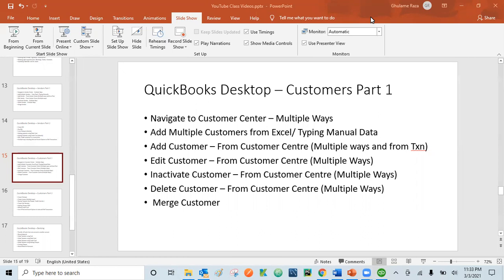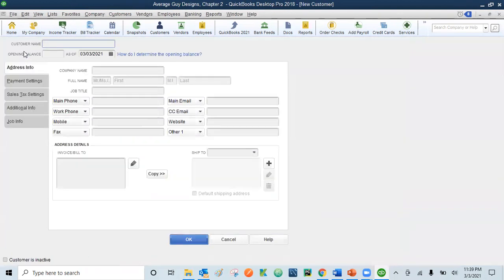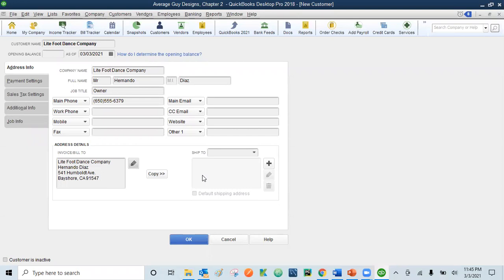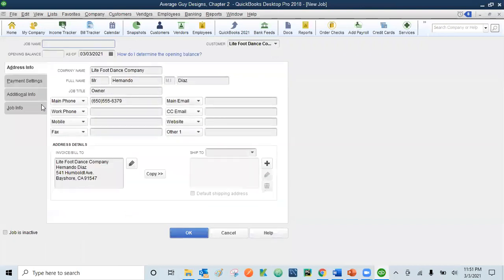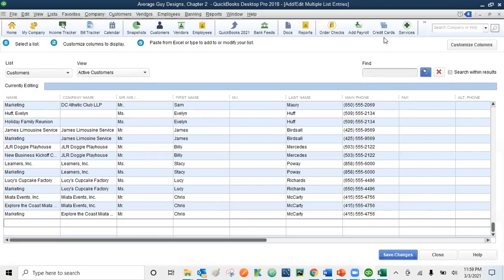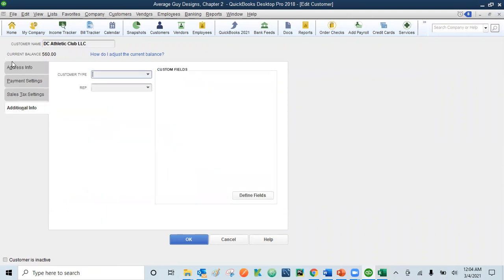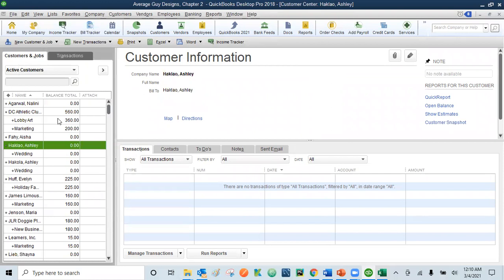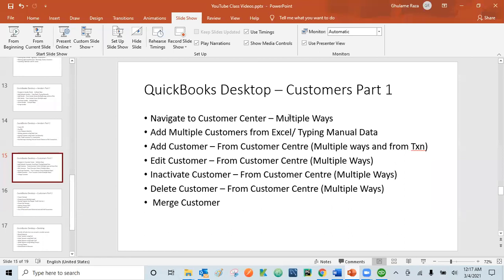QuickBooks Desktop - Customers Class1 (Add, edit, Inactivate, Merge and Delete Customers)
- Navigate to Customer Center – Multiple Ways
- Add Multiple Customers from Excel/ Typing Manual Data
- Add Customer – From Customer Centre (Multiple ways and from Transaction)
- Edit Customer – From Customer Centre (Multiple Ways)
- Inactivate Customer – From Customer Centre (Multiple Ways)
- Delete Customer – From Customer Centre (Multiple Ways)
- Merge Customer